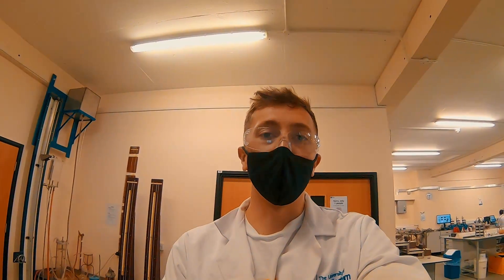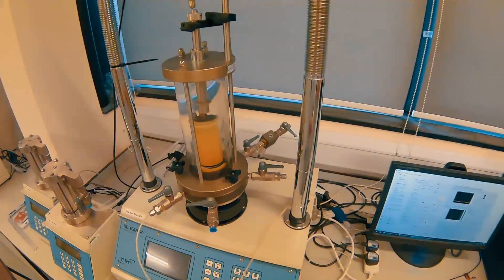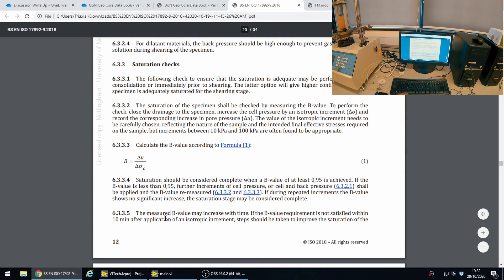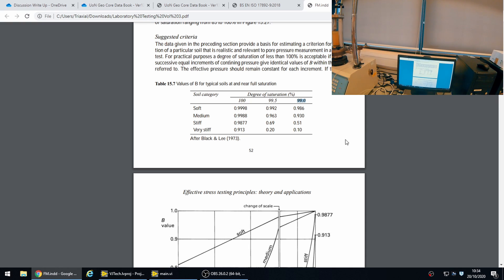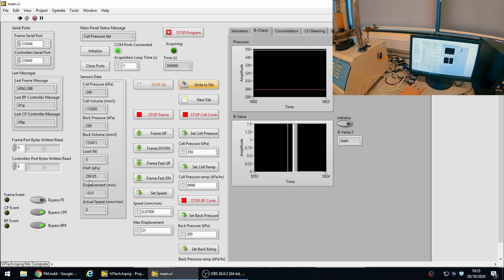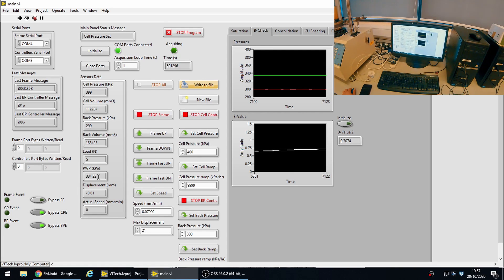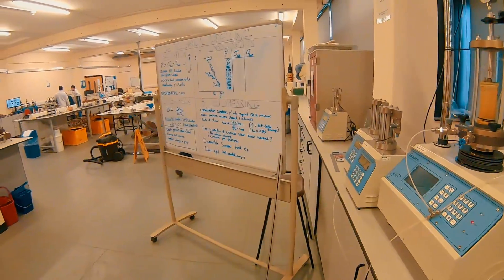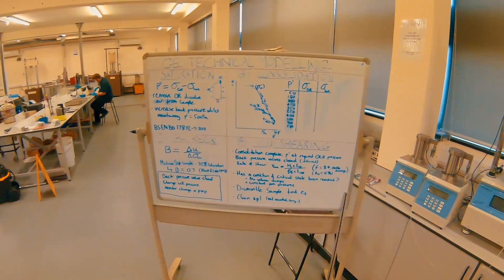Checking Saturation of a Triaxial Sample (B-Check) - Geotechnical Modelling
Hi! Welcome to Geotechnical Modelling, a series of videos eponymous of the Masters-level module taught by Professor Glenn McDowell, Dr Alec Marshall and Dr Charles Heron at the University of Nottingham, Department of Civil Engineering.

In this video we look at checking the level of saturation in our triaxial sample. The Saturation Check stage in the Triaxial Testing Standard (BS EN ISO 17892-9:2018) is also known as a B-check, in reference to the B-value calculated when dividing the change in pore water pressure by the change in isotropic stress. This video shows you the steps required to complete a B-check, and also discusses some of the nuances involved in checking saturation.
The source I show in this video is the Manual of Soil Laboratory Testing, Volume 3: Effective Stress Tests, Third Edition by K. H. Head, MA (Cantab), C. Eng, FICE, FGS and R. J. Epps, B.Sc. A.R.S.M. C.Geol FGS. ISBN: 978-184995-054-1.

Angus Pettey is a PhD student within the Nottingham Centre for Geomechanics, supervised by Dr Charles Heron.
You can find out more about Angus and on LinkedIn

The equipment in this video is property of the University of Nottingham and Nottingham Centre for Geomechanics.